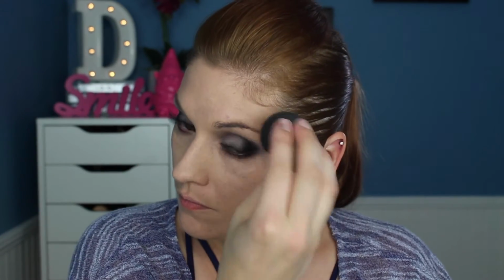Charlotte Tilbury Magic Foundation Review + Demo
Makeup used today:
Foundation: Charlotte Tilbury Magic Foundation in 4 Fair
Primer: Image I-Prime Flawless Blur Gel
Concealer: BareMinerals BareSkin Serum Concealer in Medium & MUFE Ultra HD Concealer in Y23
Eyes: Lorac Mega Pro 2 Palette
Eyeliner: Kat Von D Tattoo Liner in Trooper
Brows: L'Oreal Brow Stylist Definer in Brunette
Mascara: Marc Jacobs Velvet Noir Major Volume Mascara
Blush: Wet n Wild Color Icon Blush in Apri-Cot in the Middle
Bronzer: Physicians Formula Butter Bronzer
Contour: Makeup Geek Contour Powder in Infidelity Cool Fair
Highlight:  Natasha Denona Glow All Over Shimmer Powder in Light
Lips: Lancome Lip Lover in 314